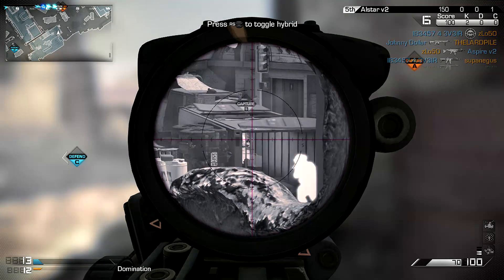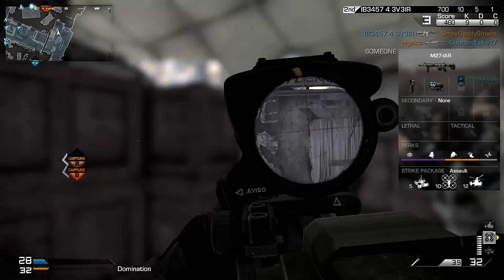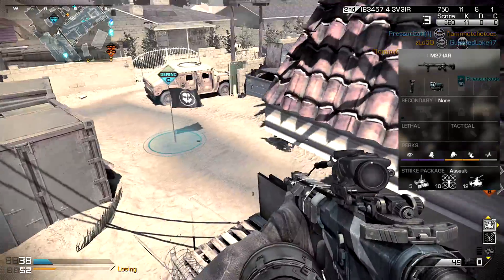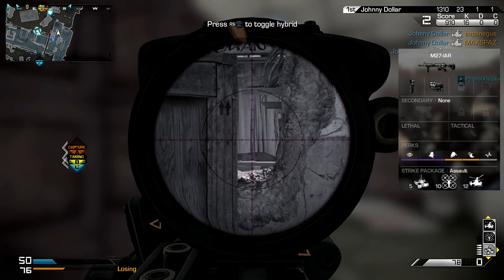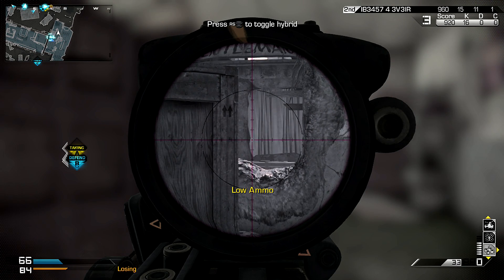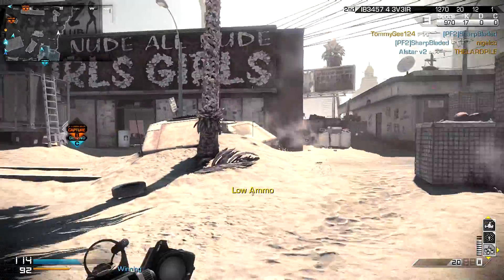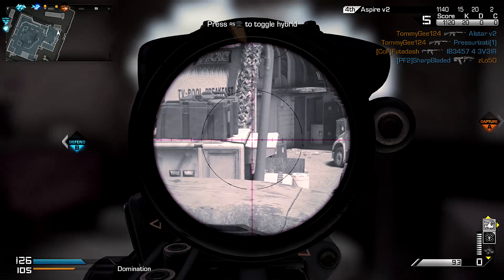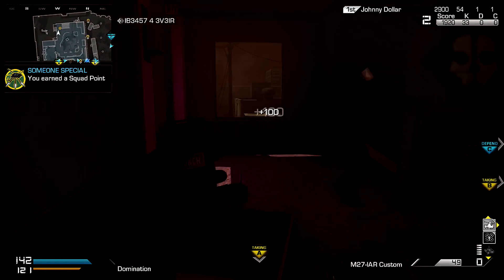OMG KON!'s Tips and Tricks for getting KEM Strikes on Octane Domination C SIDE (Call of Duty GHOSTS)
Here it is guys!  My tips and tricks video showing you how to get a KEM Strike pretty easily on Octane Domination matches.  I will break down exactly what I use down to the gun, to where I sit and what you should be running for score streaks!  You will be getting KEM Strikes in no time if you watch this video and follow it the exact way I tell you too ;)